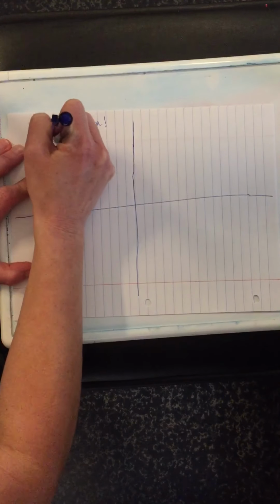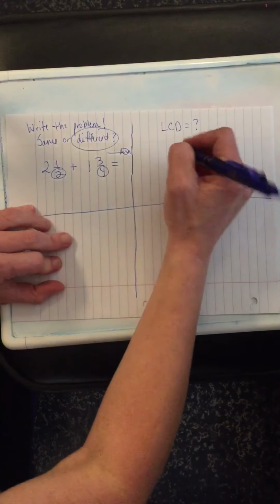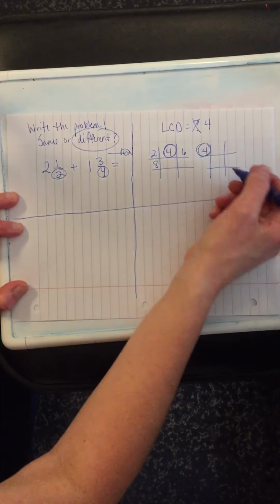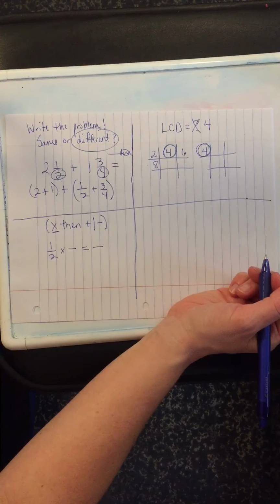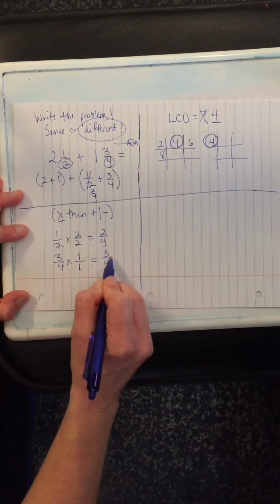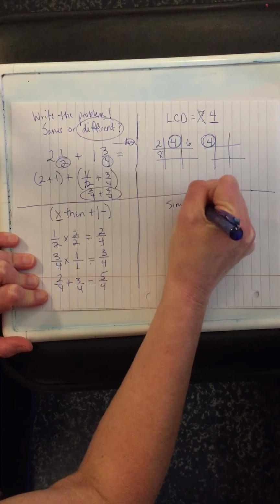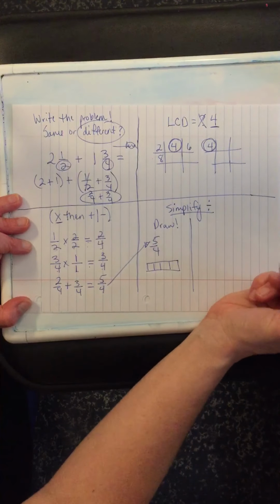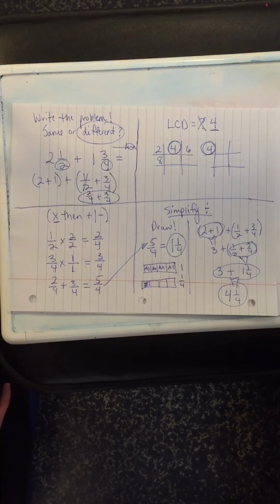Adding Mixed Numbers using the 4 square (includes simplifying an improper fraction)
Mrs. Hale walks through adding two mixed numbers step by step using the 4 square (includes simplifying an improper fraction).